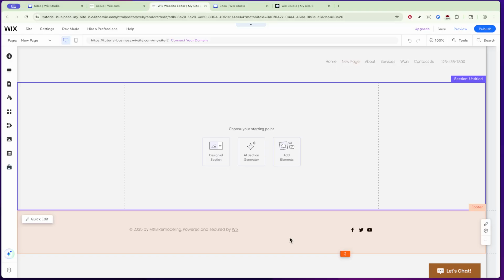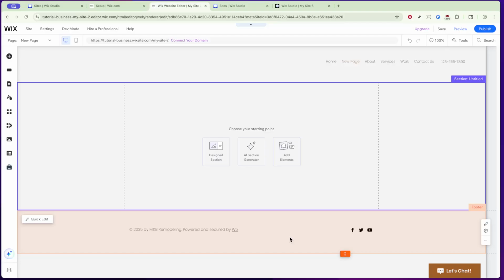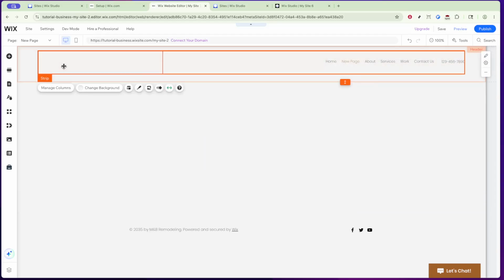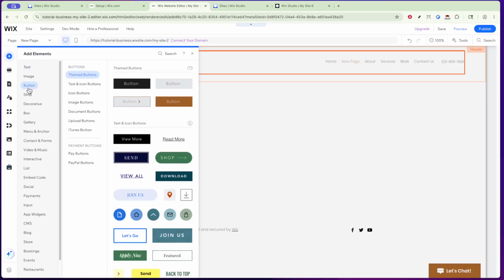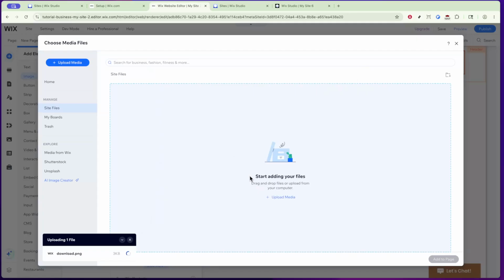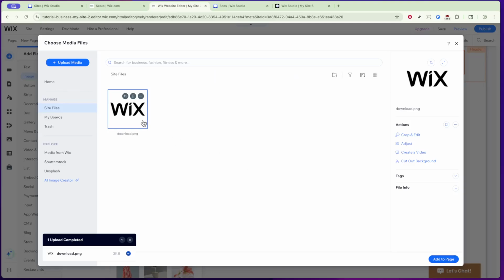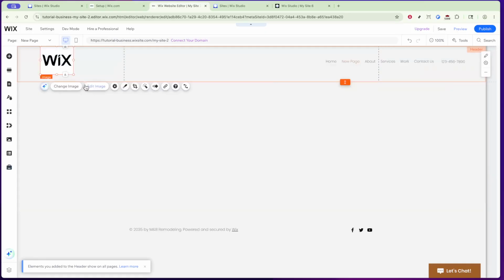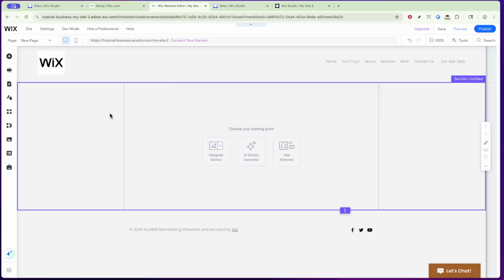How to Add Logo on Wix Website (Step-By-Step) [2026 guide]